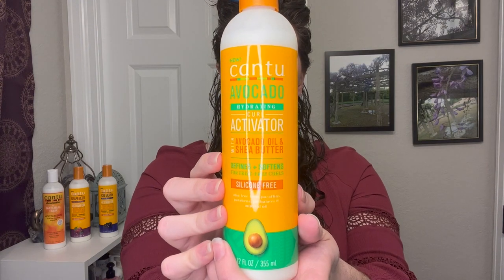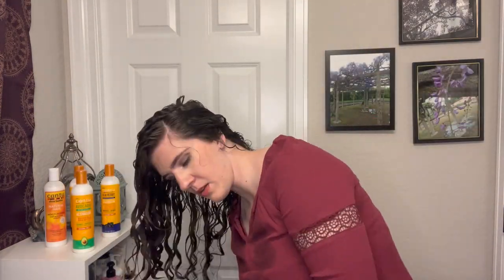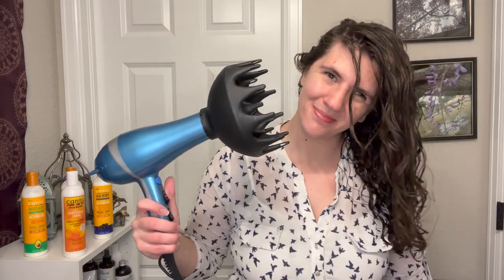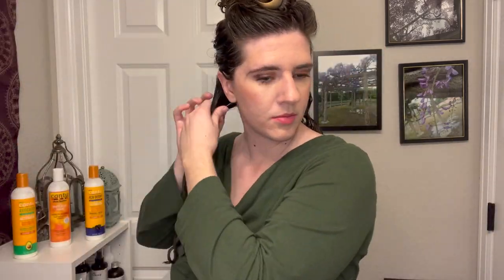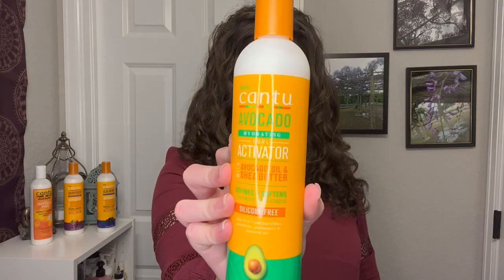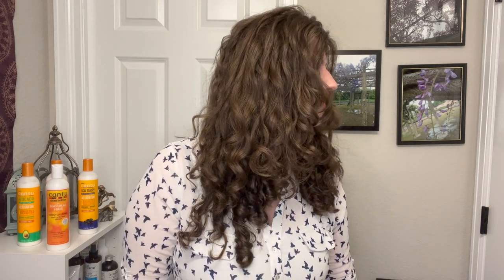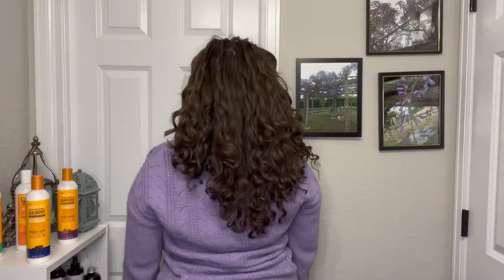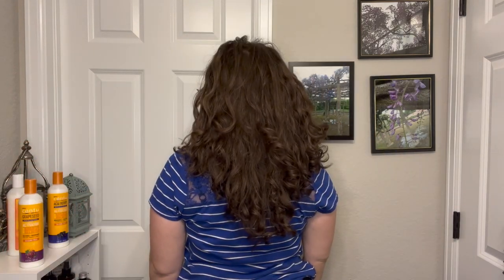Cantu Curl Activators Product Battle: Original, Avocado, Grapeseed & Acai Berry (Washes & Longevity)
Cantu Curl Activator Comparison

In this video, I compare all of the Curl Activators available from Cantu. This includes the Cantu Avocado Curl Activator, Cantu Original Curl Activator, Cantu Grapeseed Curl Activator, and Cantu Acai Berry Curl Activator.

I wanted to test out all of these products on my wavy/curly hair to see a few different things. First, I wondered if the curl activators from Cantu are really actually different from one another. Their ingredients seem so similar, I wanted to see if they acted differently on my hair. Second, I wanted to see if the Cantu Curl Activators could be used as a one and done styler. Each of these products has polyquat 10 and 11 which are light hold ingredients. So I wanted to see what kind of longevity the Cantu curl activators have when used on their own.

Products Used:

Cantu Avocado Curl Activator

Cantu Original Curl Activator

Cantu Grapeseed Curl Activator

Cantu Acai Berry Curl Activator: amazon

SoSoon Boar Bristle Brush

Timeline:
0:00 Intro
0:55 What Do the Cantu Curl Activators Have In Common?
2:21 Set-Up
3:10 Cantu Avocado Curl Activator Demo
5:31 Cantu Original Curl Activator Demo
7:32 Cantu Grapeseed Curl Activator Demo
9:22 Cantu Acai Berry Curl Activator Demo
11:26 Cantu Curl Activator Wash Day Comparisons
14:23 Day 2 Comparisons - How Do They Hold Up?
16:57 What Do I Recommend & My Conclusions
21:25 360 Curl Tour Comparisons

Hair Type:
2b-3a Curl Pattern
High Density
Low Porosity
Fine-Medium Texture